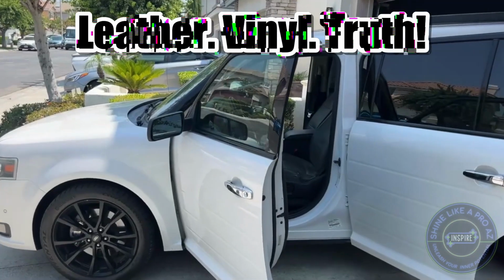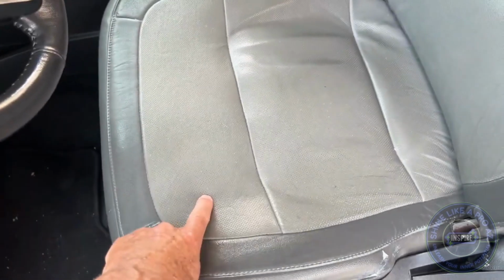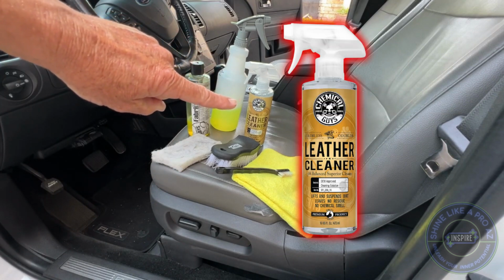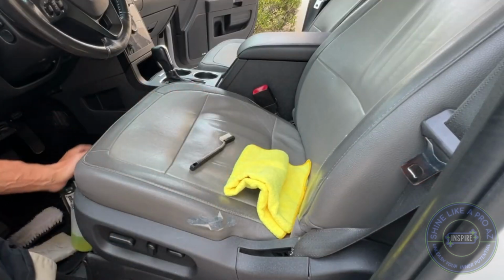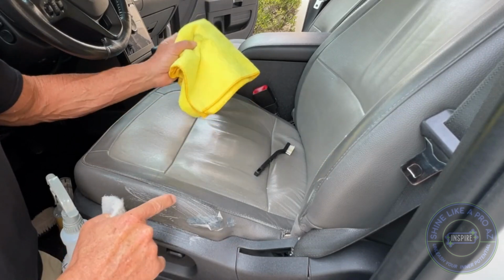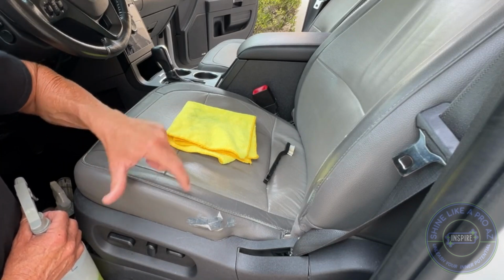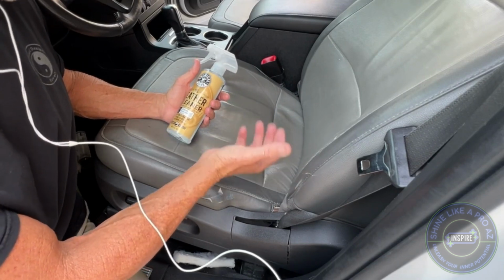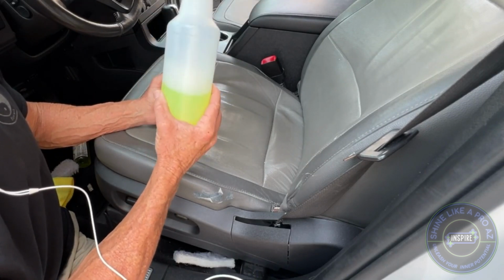Leather vs. Vinyl: The Truth No One’s Telling You!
Think your car has leather seats? Think again. In this auto detailing breakdown, I reveal the real difference between leather and vinyl, why it matters, and how to clean both the right way—without wasting money on a shelf full of products. Let’s simplify interior detailing once and for all.
👋 Hey everyone, thanks for tuning into our latest auto detailing video! 🚗✨

Thanks for being a part of the Shine Like a Pro AZ community. Your support keeps us going!
The mission of Shine Like A Pro AZ is to condense extensive videos into concise summaries for a quick grasp. Additionally, I craft 1-minute videos or less highlighting the core points, saving you hours of viewing time.
 "Dive deeper into Auto Detailing with Auto Fetish Detail on YouTube. For comprehensive videos and insights! Head over to his channel now."